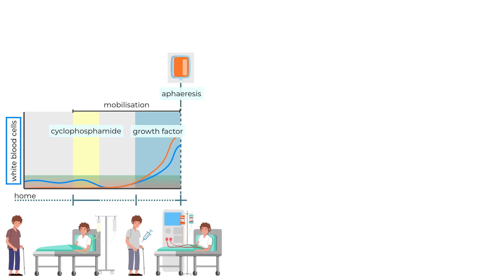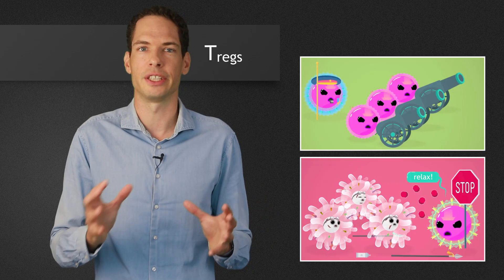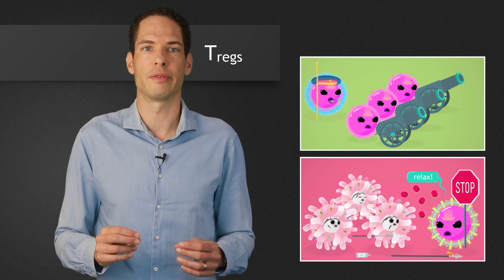HSCT for MS: Episode 2: What is HSCT?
This is the second episode in a video series about HSCT for MS. In this episode, I explain what HSCT is and how scientists think it might work.

HSCT is a possibly very effective treatment for multiple sclerosis (MS), but the procedure is not without risks and not the best choice for every MS patient.

A great overview paper by Massey et al. about HSCT for MS and the latest scientific insights , can be accessed here:

The illustration of the HSCT-procedure can be found here (you are free to use it, but please mention the source):

I created subtitles for this episode so you can read along if you like.